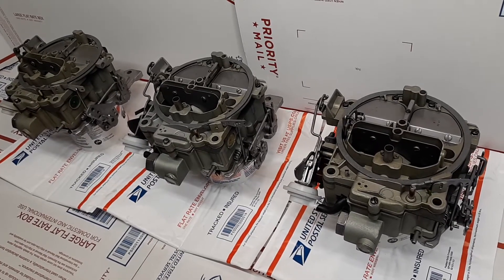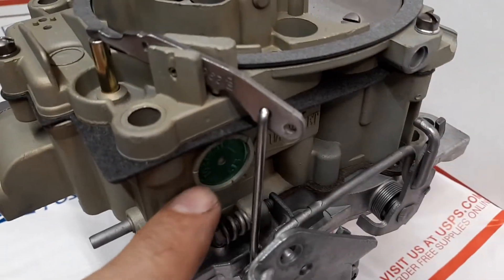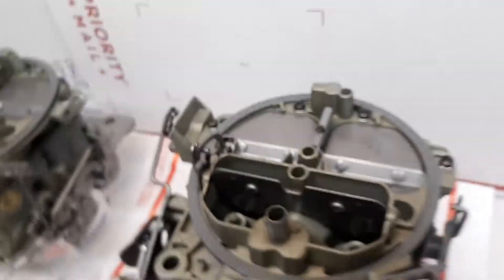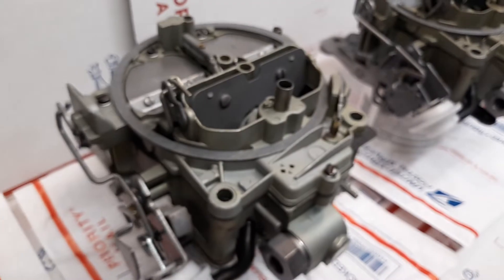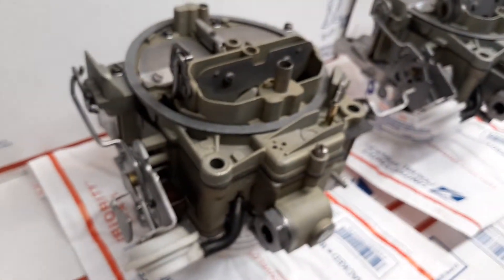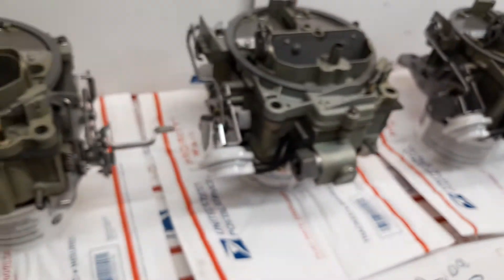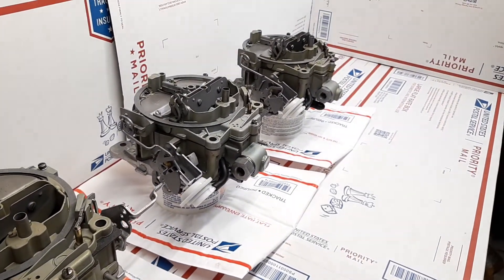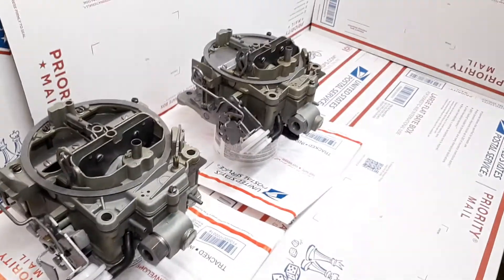1967 1968 1969 1970 CADILLAC ELDORADO ROCHESTER CARBURETOR RESTORATION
In this video I am presenting three (3) Original Vintage Period Correct Cadillac Eldorado Specific - Rochester QuadraJet Carburetors. These are SHOW QUALITY units restored units that have been PERFORMANCE TUNED specifically for the 1967 429ci Cadillac Eldorado Engine - the 1968 472ci Cadillac Eldorado Engine - the 1969 472ci Cadillac Eldorado Engine - and the 500ci 8.2 liter 1970 Cadillac Eldorado engine.

These SHOW QUALITY FULLY RESTORED PERIOD CORRECT CARBURETORS are presented with the original period correct Cadmium DiChromate body and are equipped with the Eldorado specific needle jet set that is dissimilar to the Needle Jets used in the Rochester Quadrajet 472ci engines that were delivered for the Cadillac DeVille... hence making these carburetors unique and ELDORADO SPECIFIC. (NOTE: If you need Cadillac DeVille units please reach out to me directly at or call .

NOTE: SEE THE LINKED VIDEO AT THE END OF THIS VIDEO FOR THE 1970 CARBURETOR
No other model GM car in no other year other than the 1970 was delivered with the full 400 HP and 560 Ft lbs of torque and the 10.5/11-1 compression ratio.

I also provide fully RESTORED SHOW QUALITY ORIGINAL VINTAGE CADILLAC EXHAUST MANIFOLDS that are reliable defect free exhaust manifold from a CASTING INTEGRITY & METALLURGICAL STANDPOINT, providing the ultimate sound for the serious classic car enthusiast.

I also provide a comprehensive complete restoration the vintage Power Antennas all the way to the 5 gear movement cavity. I restore the entire range of GM Cadillac Original Vintage Power Antennas from 1959 through 1978 including the specialty four (4) year only Limiting Switch Based Antenna specific to 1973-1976.

I also restore the original vintage Power Door Lock Actuator/Activator Solenoids, Power Window Switches, Power Actuation Mechanisms for the Bucket Seats and the Strato-Bench Seat and Standard Seating.

I have over 95,000 original vintage 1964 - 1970 GM Cadillac items in my collection and over 275,000 original vintage 1959 to 1978 GM Cadillac items overall including complete ENGINES - TRANSMISSIONS and FINAL DRIVES - USED or REBUILT or FULLY RESTORED SHOW QUALITY -